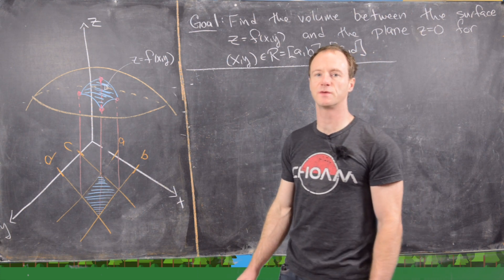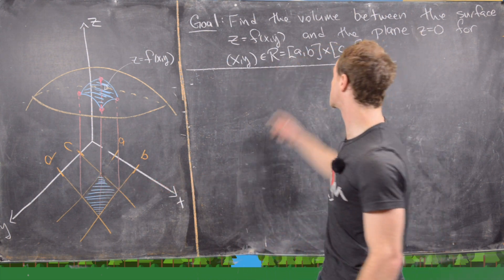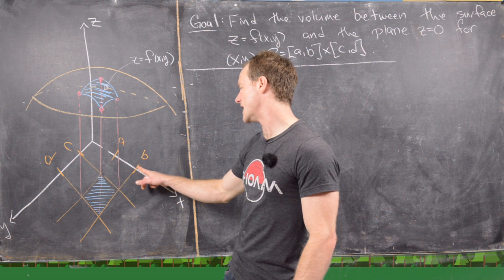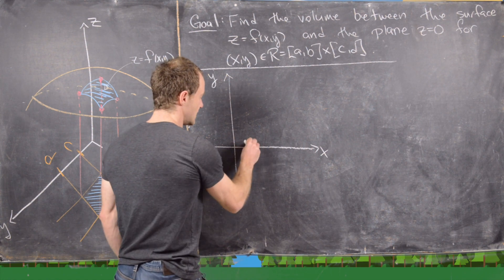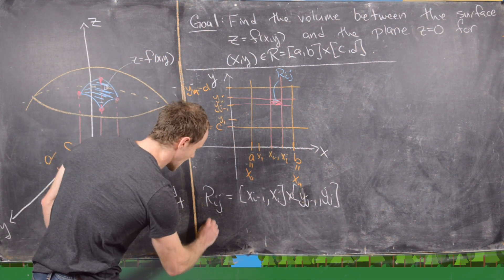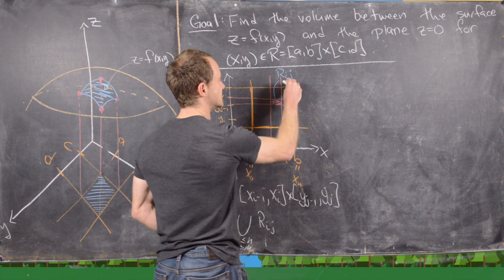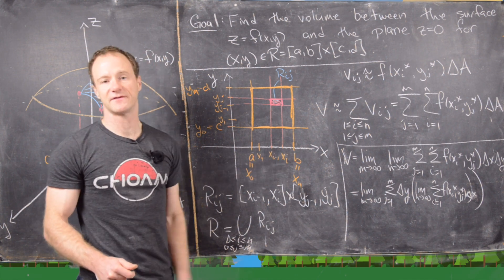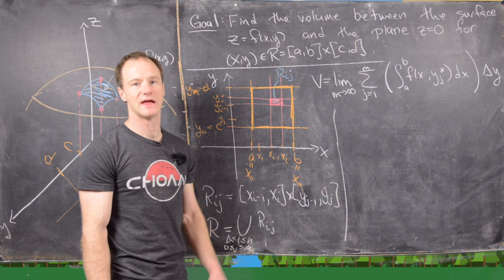Multivariable Calculus | Introduction to double integrals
We give an introduction to double integrals over rectangular regions in the plane via a limit of a double Riemann sum.